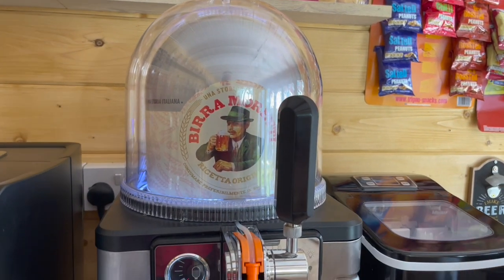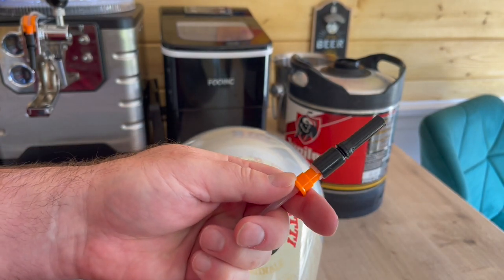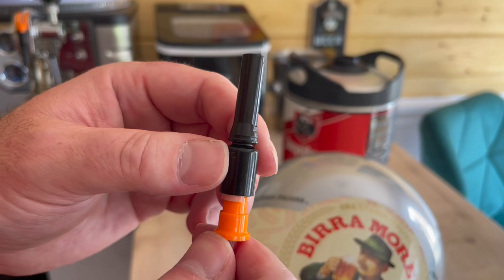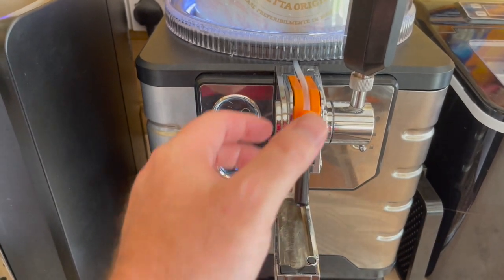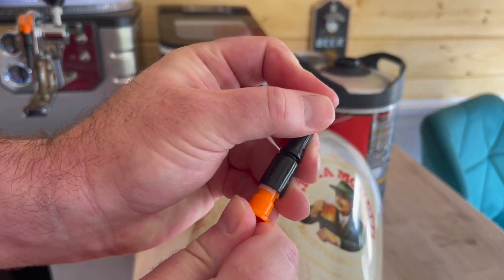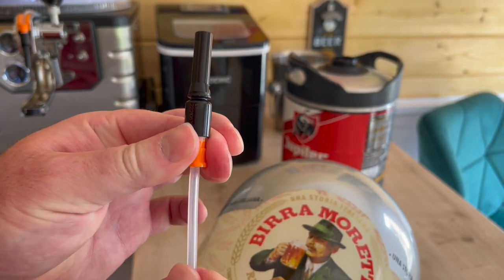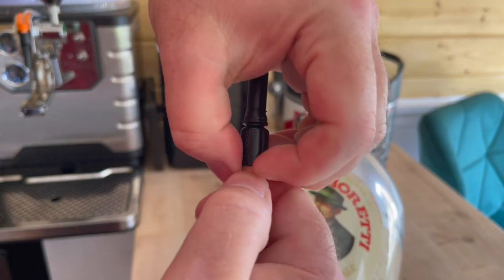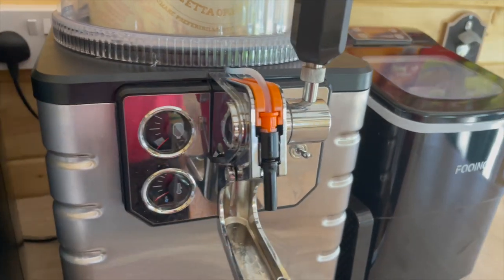Blade Keg Beer Flow Not Stopping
Why does would beer not stop flowing from my blade machine?

I'm a big fan of the Blade, but in the year i've owned it I have had an issue with the valve on the keg twice, once it arrived and would not stop flowing, and on one occasion I think the valve moved by accident.

On both occasions the beer would not stop flowing from the blade keg.

In this short video I will highlight the reason this happened and how to easily fix the issue.

0:00 Intro
0:41 Beer flow will not stop from blade keg
1:15 What caused the beer to flow from the blade
2:08 How do you stop the beer flowing